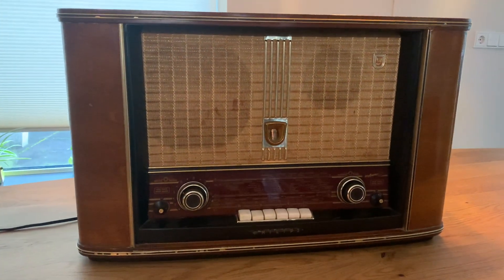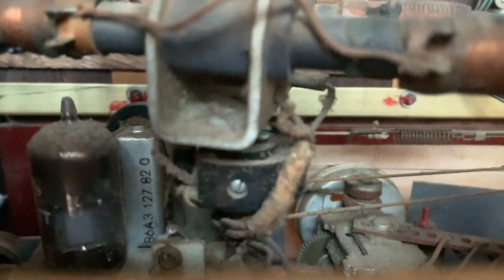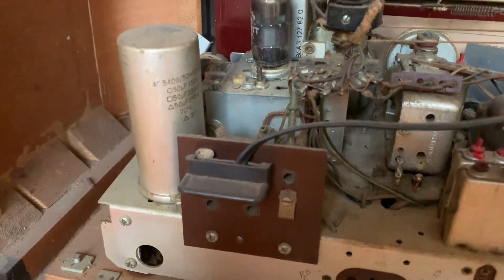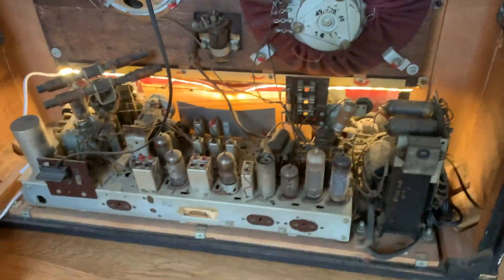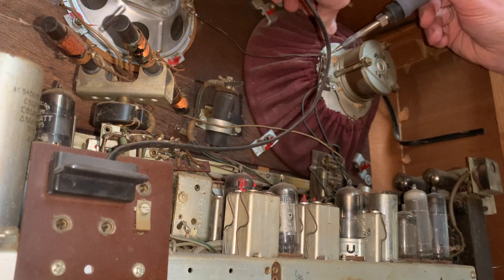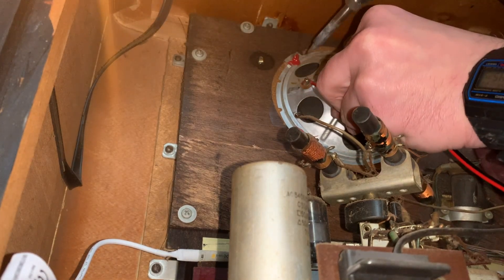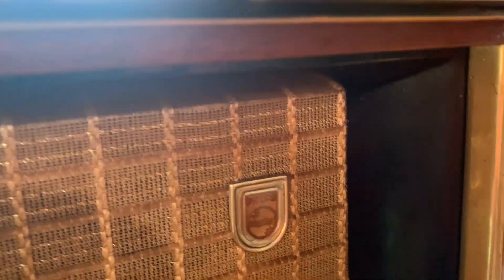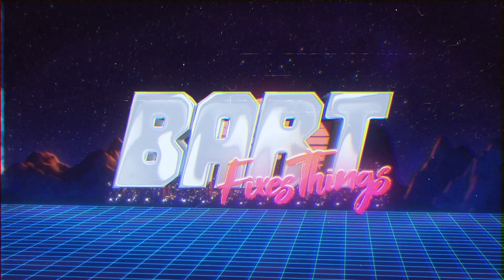Installing a Bluetooth Module in a Vintage Philips Tube Radio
In this short video, we upgrade a vintage Philips tube radio by installing a Bluetooth module! Watch as we carefully disassemble the radio, integrate the Bluetooth module, and test it out. Perfect for DIY enthusiasts and vintage tech lovers.